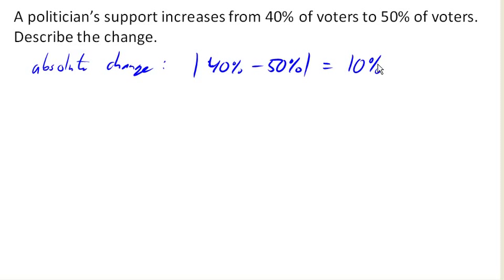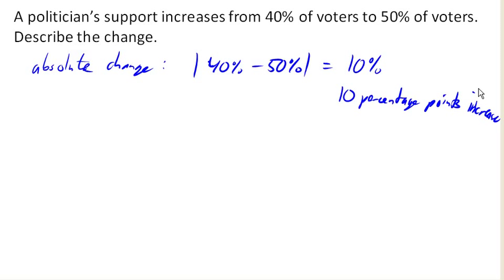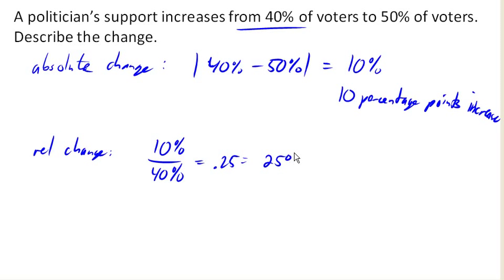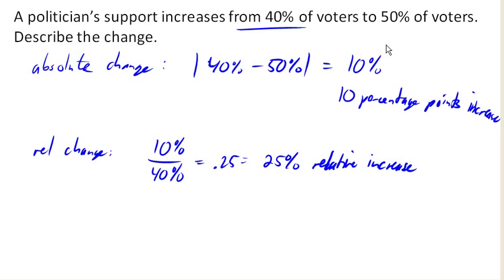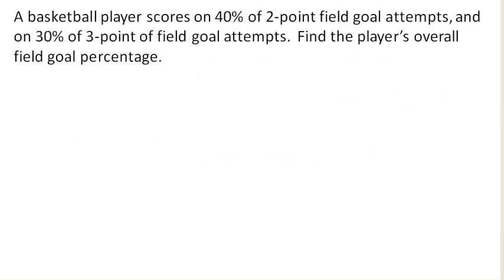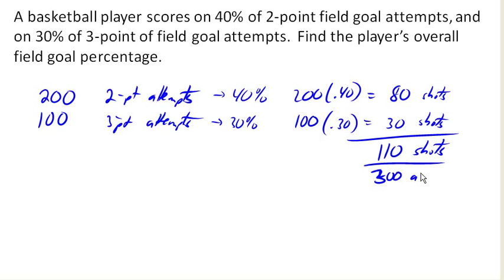Percentage points and averaging percents